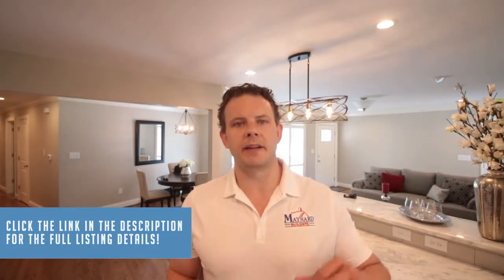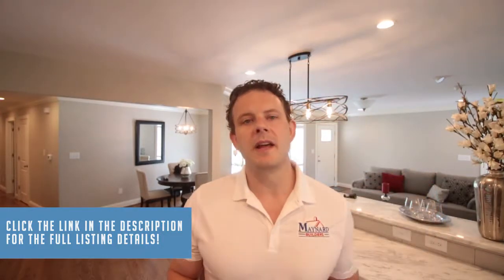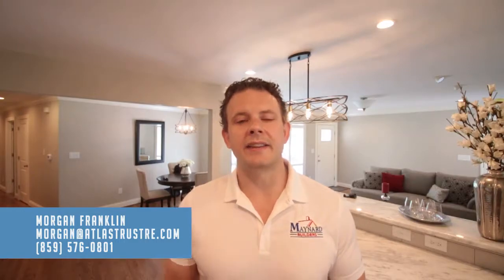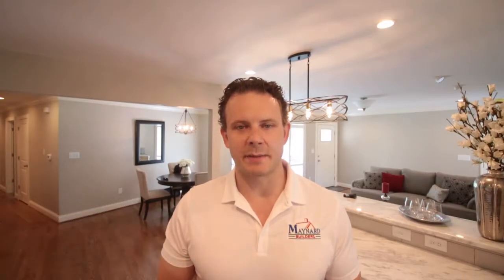900 Maywick Dr - Lexington Kentucky Real Estate Show #190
Gorgeous rennovation!

A corner ranch style house that just got a beautiful remodel. This home features 3 bedrooms and 3 bathrooms. Everything in the house is redone and given a modern feel on the inside with a rustic feel on the outsie.

Listed by:
Debra Fister
United Real Estate Lexington

Video By:
Morgan Franklin
Atlas Trust Real Estate